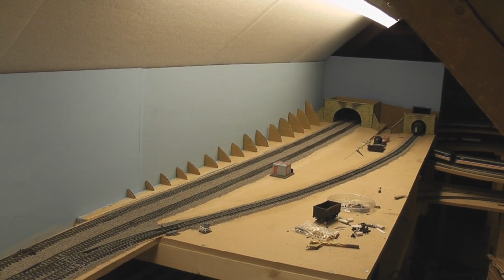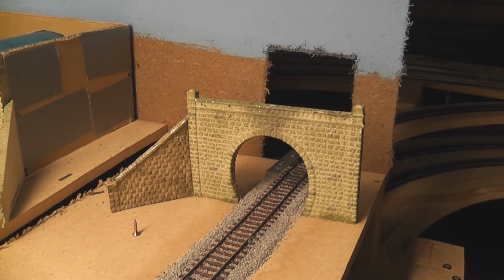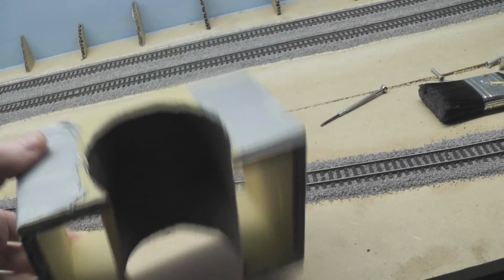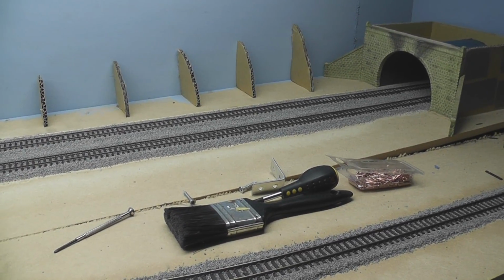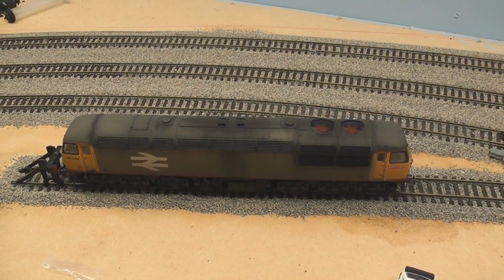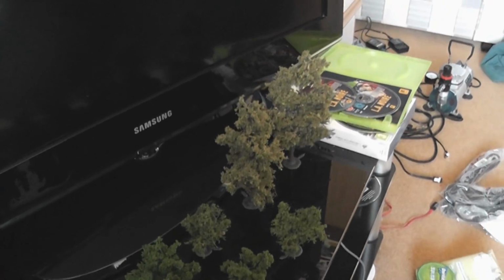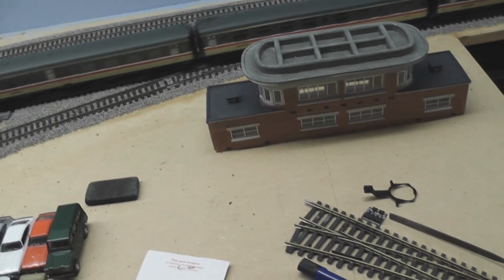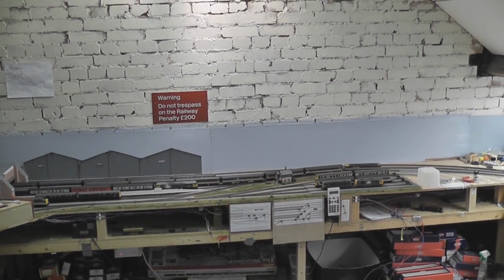February Progress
Here is the latest progress.  More to come as the weather warms up.